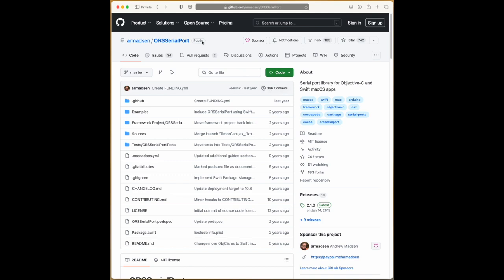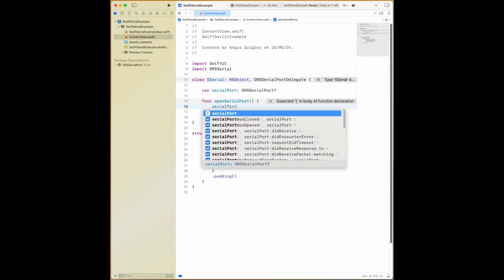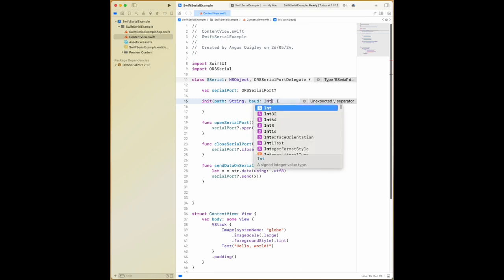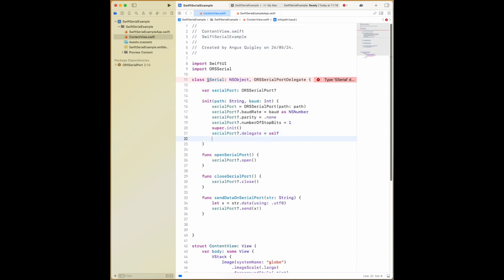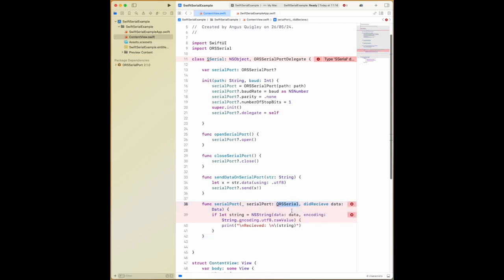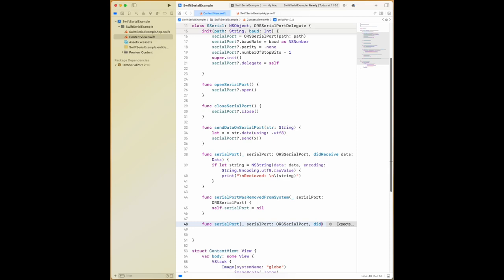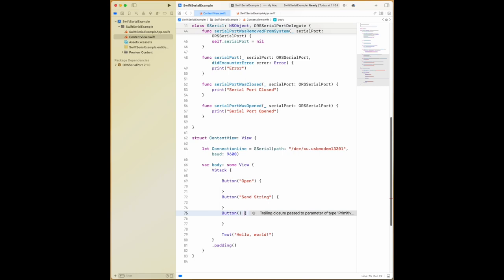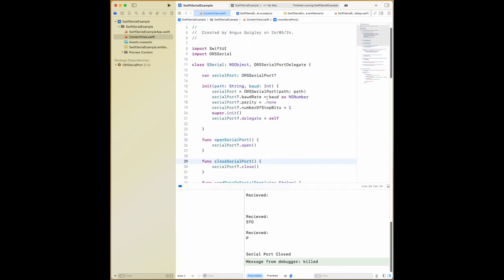Serial Communication with Swift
This is a video re-upload from a different channel I had. I am trying to only make tutorial content on this channel.

The documentation for the library is really good! Go check it out.

Apologies, when re-watching the video I often used some wrong terminology :/ -- I'll prepare a bit more if I do another in the future.

Feedback very welcome,

Thanks